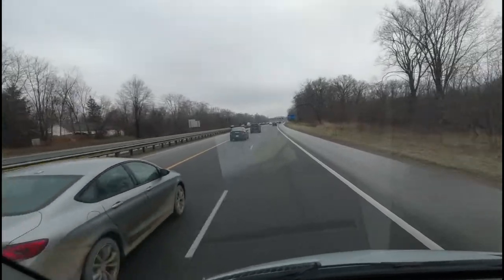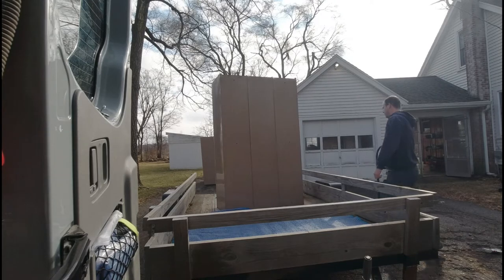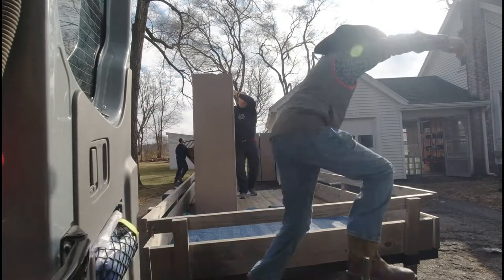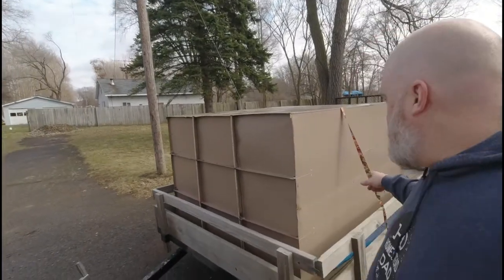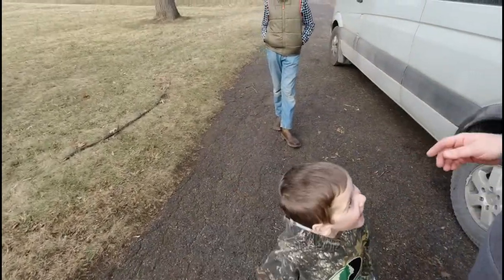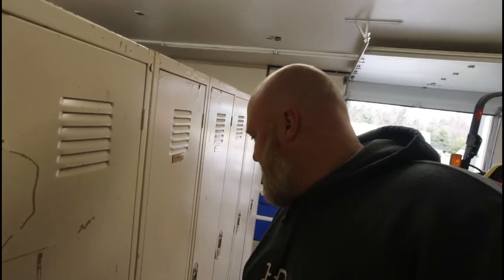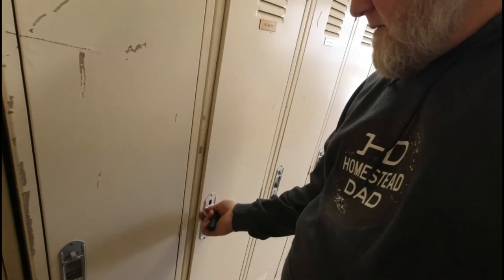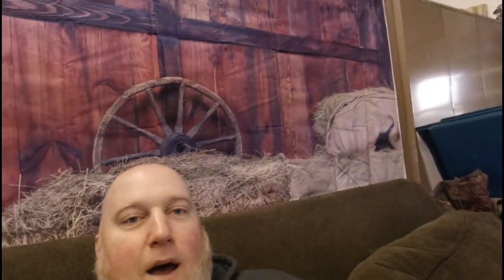New Addition to the Barn and Studio, Also I Sing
What do you think we got?